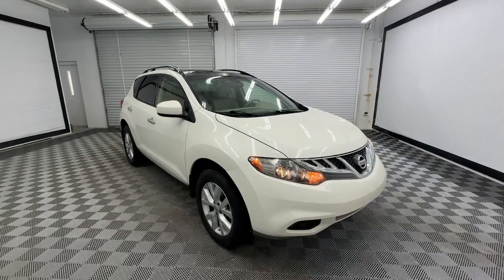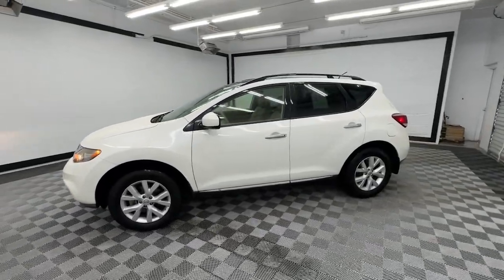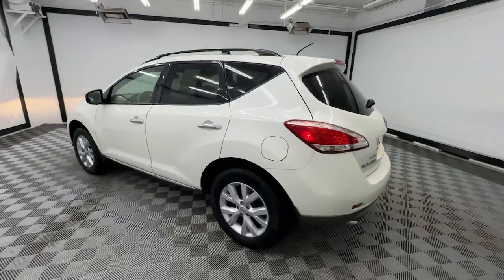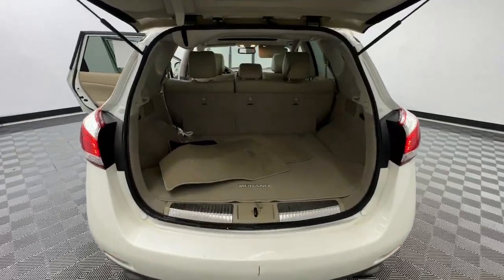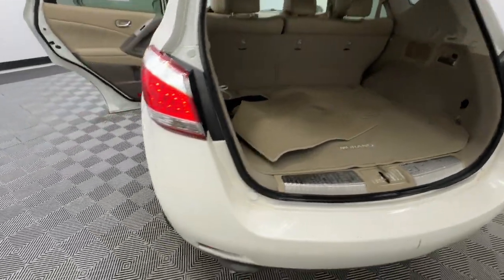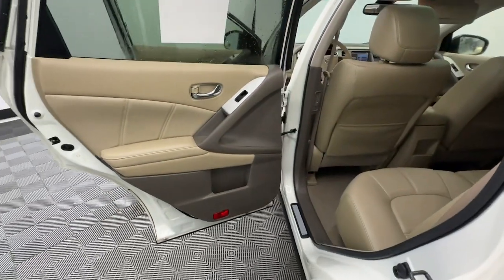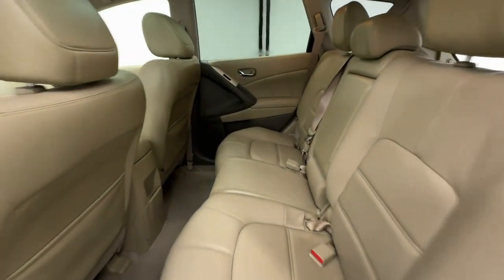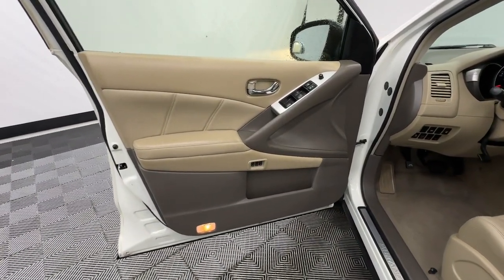2014 Nissan Murano SL Birmingham, Hoover, Alabaster, Vestavia Hills, Helena AL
Pre-Owned 2014 Nissan Murano SL available at Tameron Hyundai located in 1595 Montgomery Hwy, Birmingham, AL, 35216. Servicing the Birmingham, Hoover, Alabaster, Vestavia Hills, Helena area.
Please mention the stock I241401B when you contact the dealership for this vehicle.

This could be the car for you, the  2014  Nissan Murano.  Make even the most ordinary task a pleasure in this stylish Murano. This well-equipped mid-size crossover delivers an exceptionally refined interior with plenty of cargo space, and a smooth, relaxing ride that leaves you relaxed and re-charged. These are just some of the great options this vehicle comes with: Moonroof, Keyless Entry, Satellite Radio, Power Passenger Seat, Heated Mirrors, Back-Up Camera, Power Liftgate, Fog Lamps, Dual Zone A/C, Steering Wheel Audio Controls. Practical versatility meets premium comfort in this striking Murano. See for yourself when you take it out for a test drive. Our professional staff looks forward to giving you excellent service!